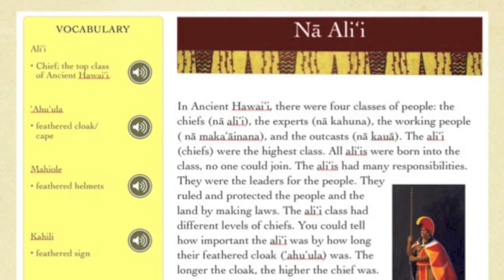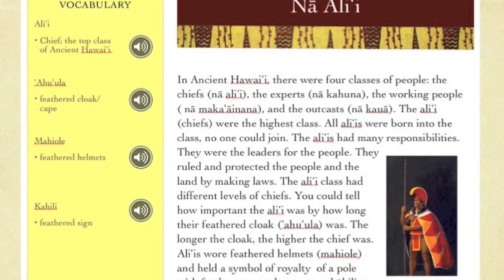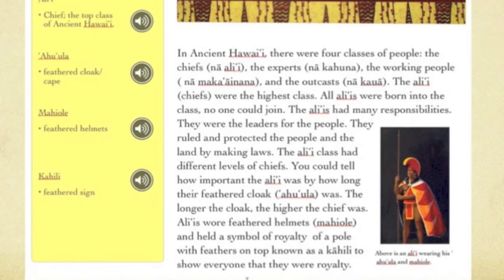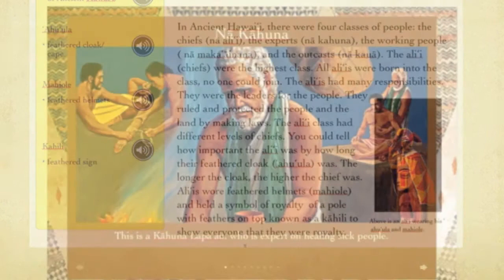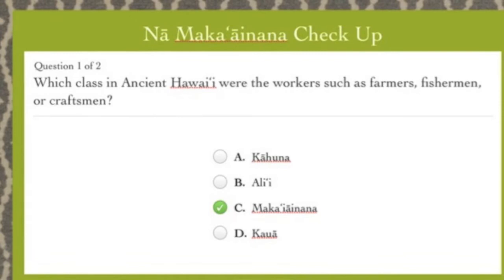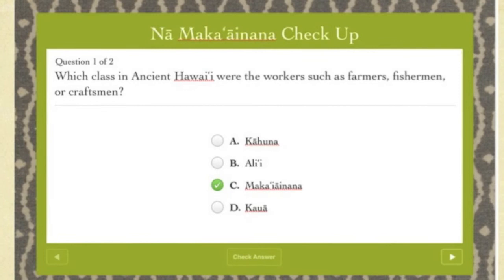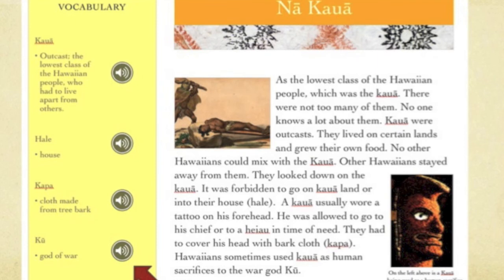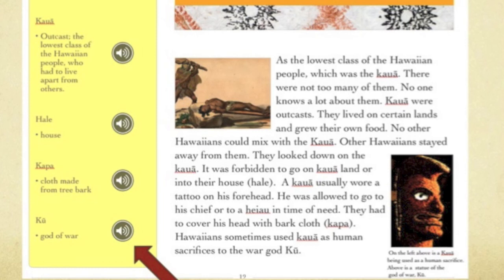Ancient Hawaiian Class System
Presentation slides 6-9